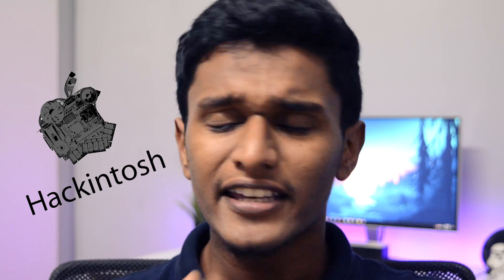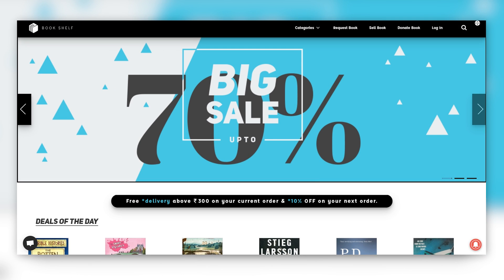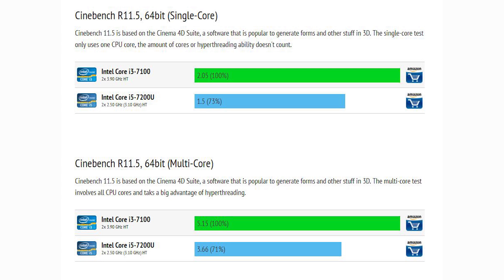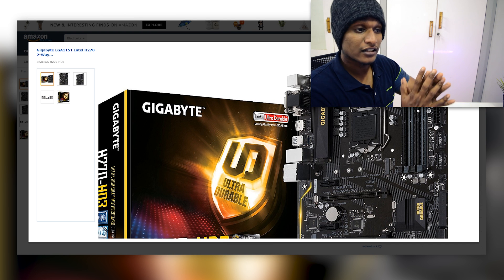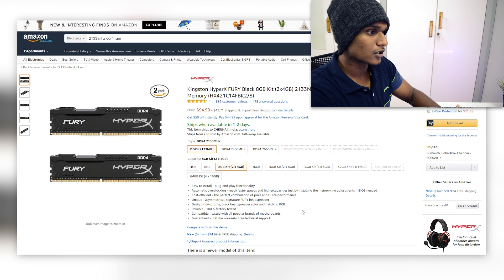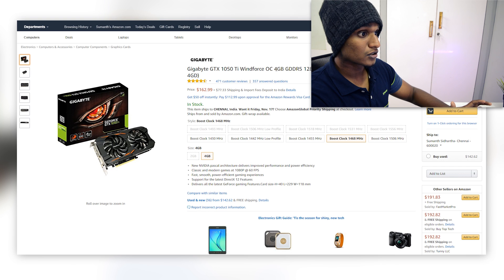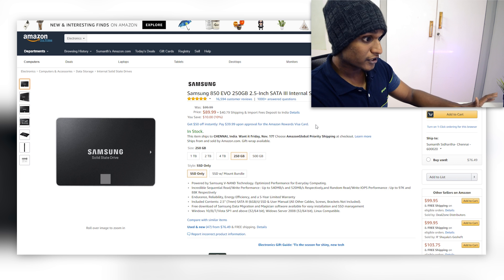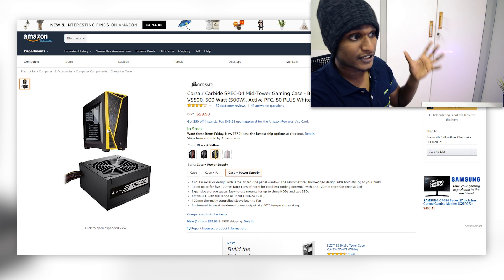Ultimate $660 (Rs.45,000) Budget Hackintosh Build Guide !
Here, is an Ultimate Hackintosh build guide that won't break the bank, yet will perform better than any entry or mid range Mac's ever made till date.

Parts
Case + Power Supply

Instrumental produced by Chuki.
Support Phone Stein (Bookmark The Links and purchase from that)!